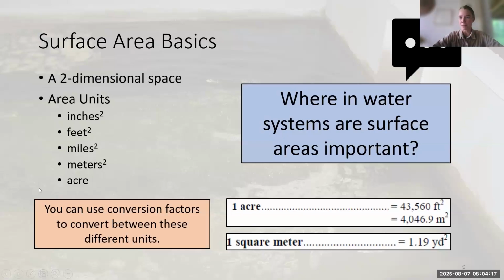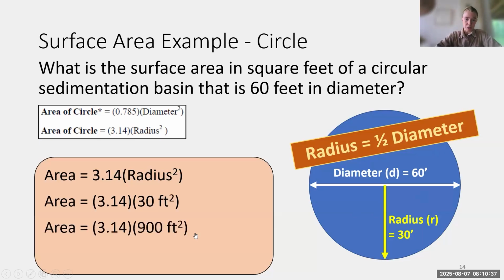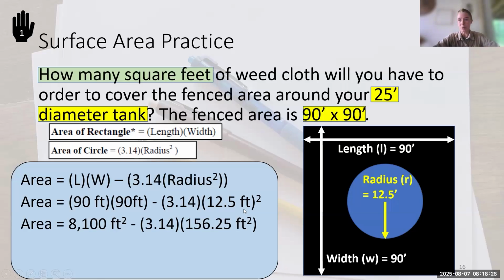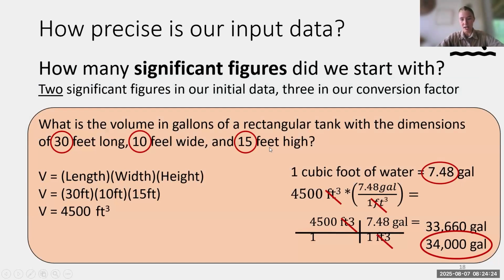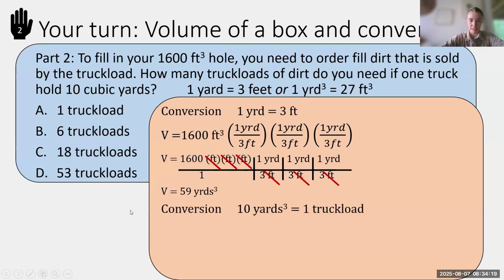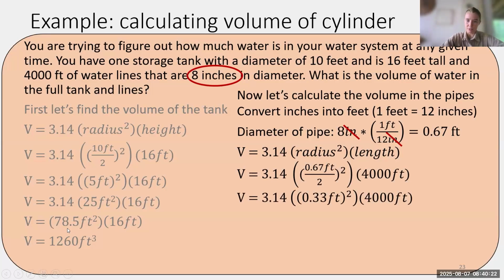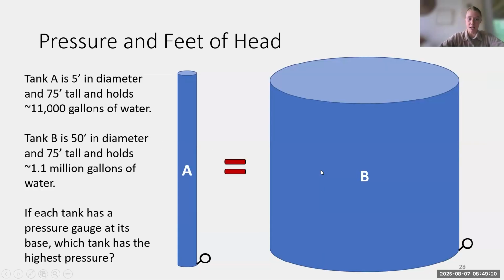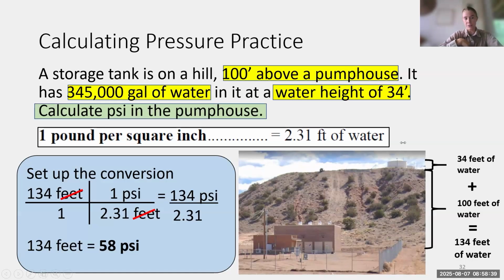Op Cert Water Session 4 - Applied Water Math: Area, Volume, Pressure